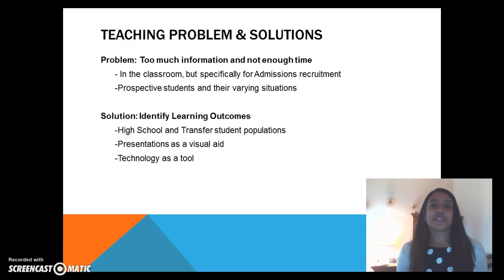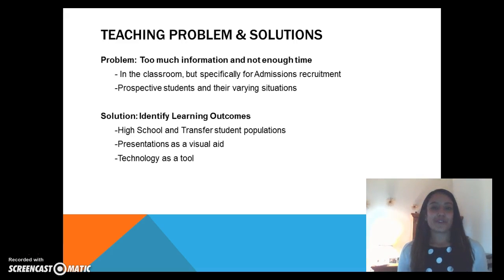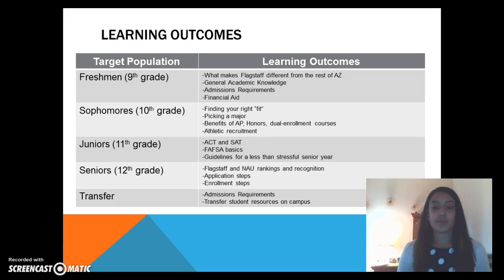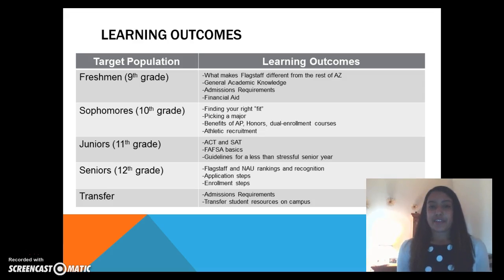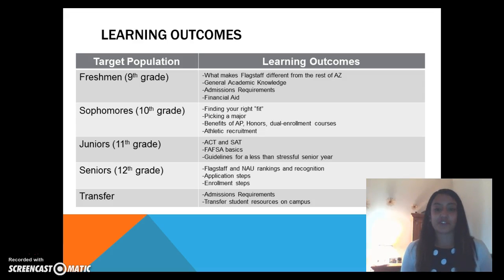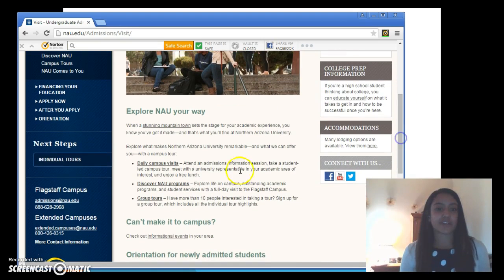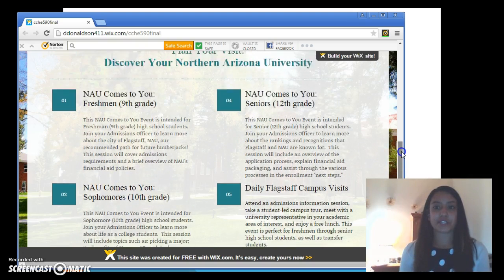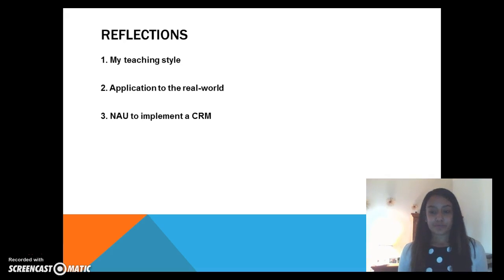CCHE 590 Final Project